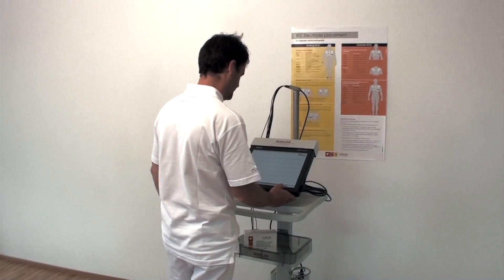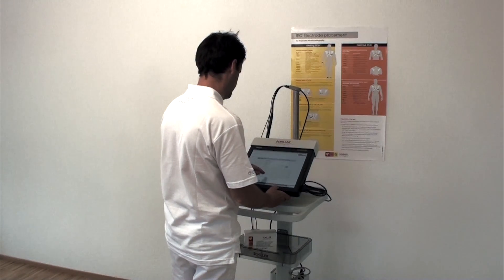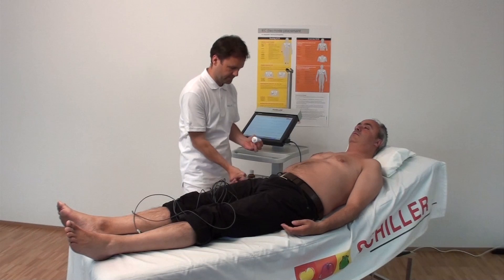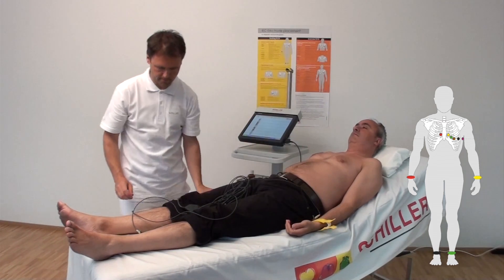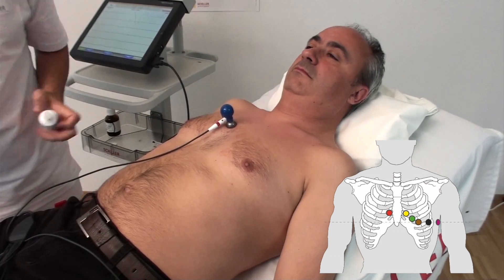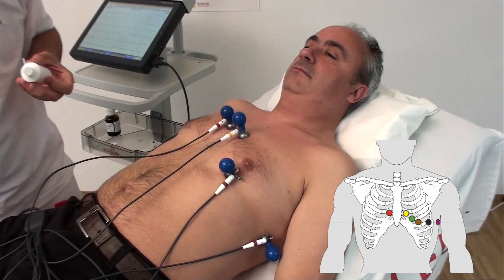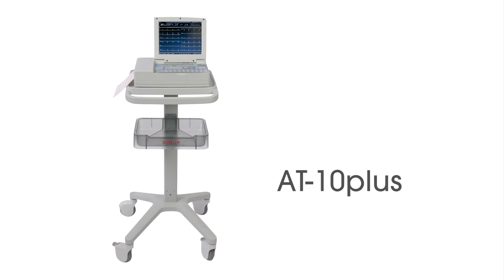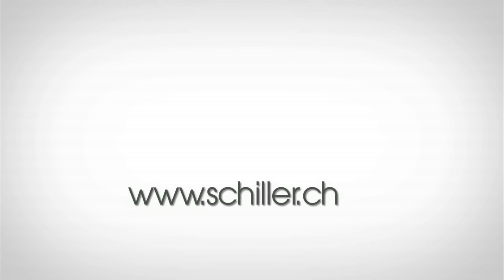SCHILLER electrode placement for resting ECG with standard electrode set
SCHILLER electrode placement for resting ECG with standard electrode set (suction- and extremity electrodes)